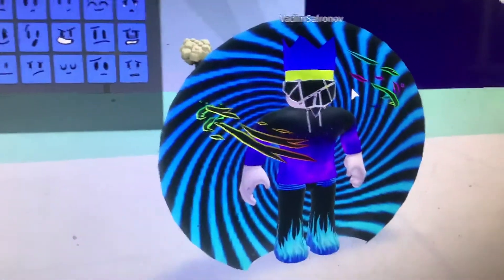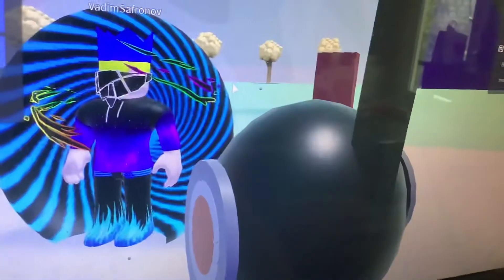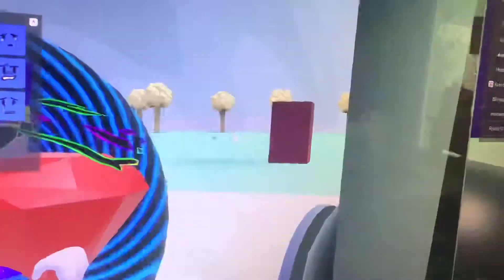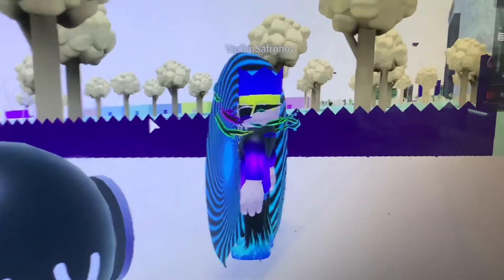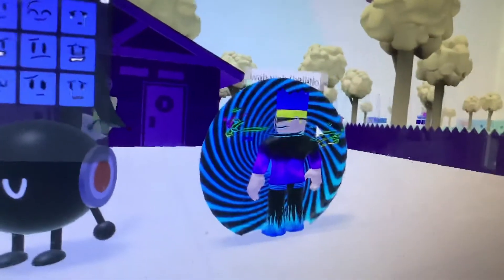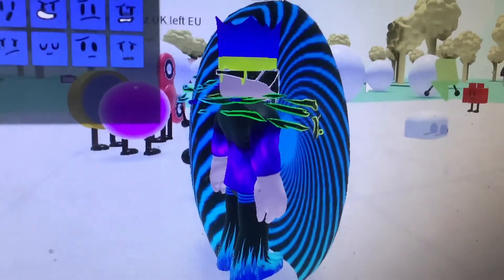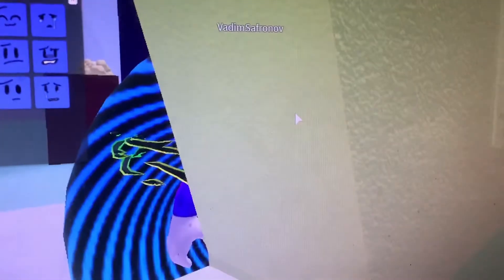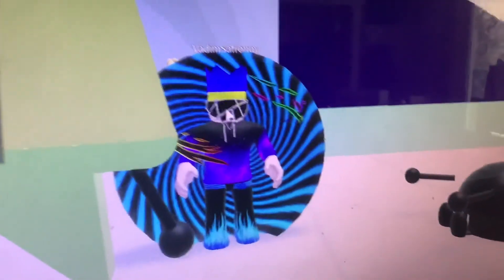This Guy Has An Illusion On His Avatar. (Nice)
I discovered something on him. If you pan the camera in front of his face, the circle is behind him. Watch the video to find more about him.

🧒👧 This content is made for all ages.